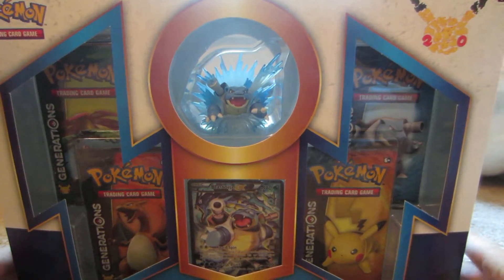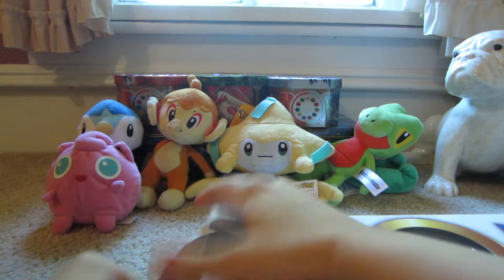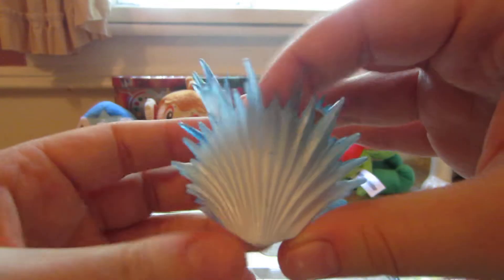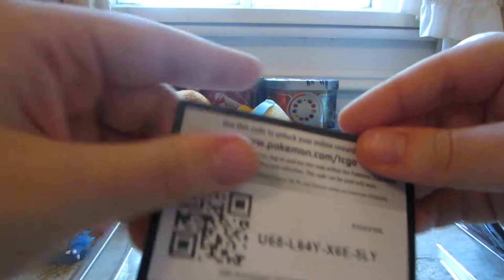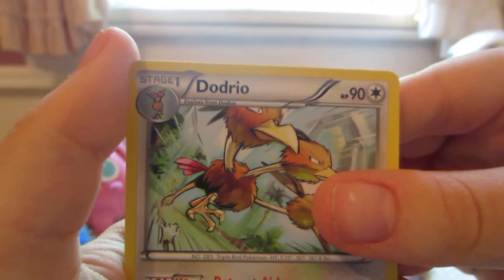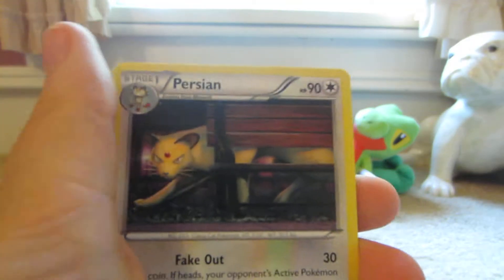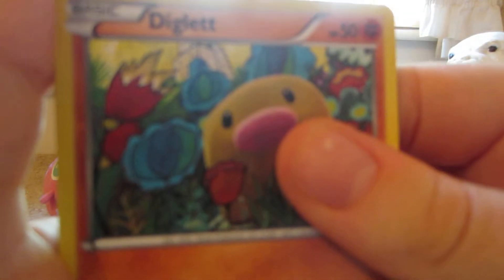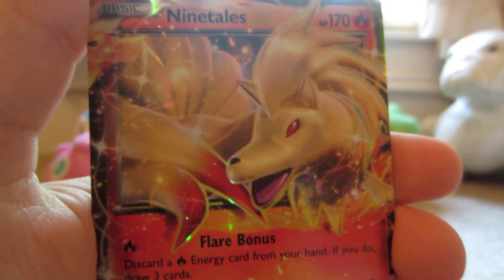~EX PULL~ Opening a Pokemon Blastoise EX Box (Red and Blue Collection)